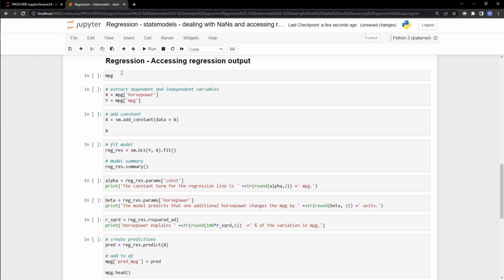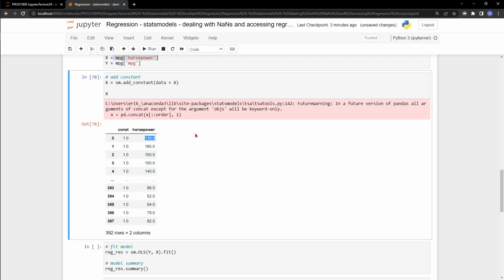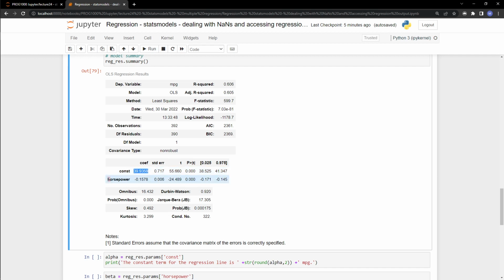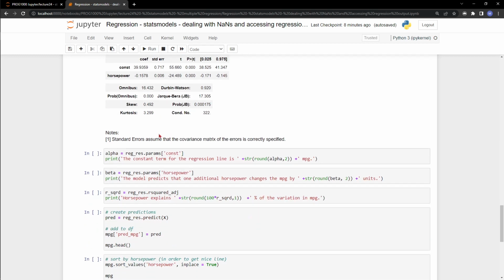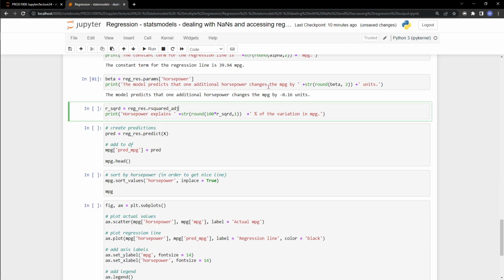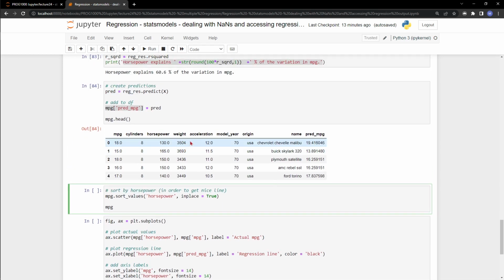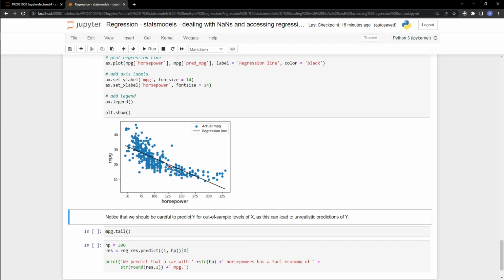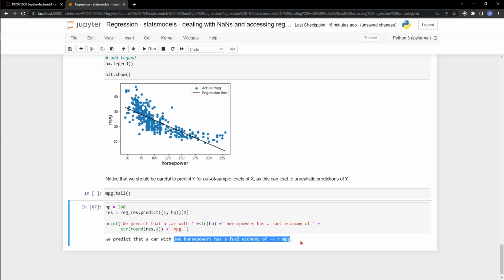python accessing regression output